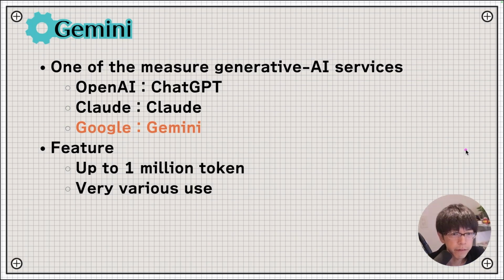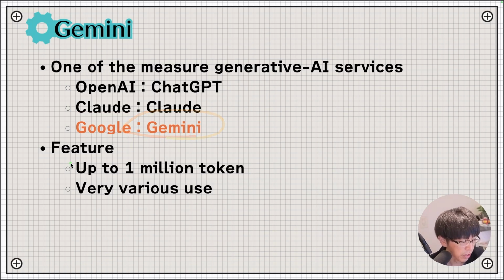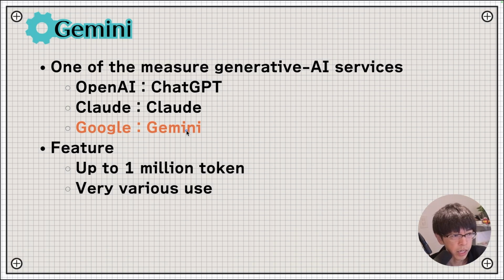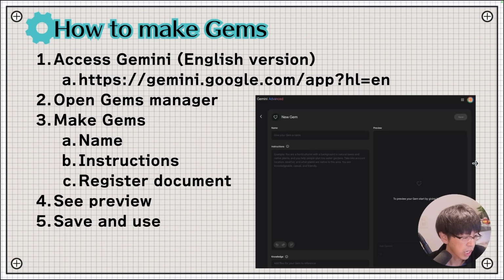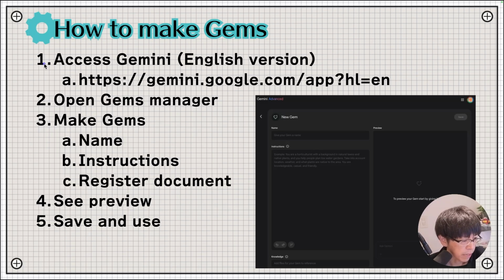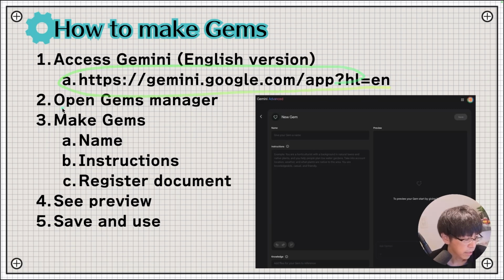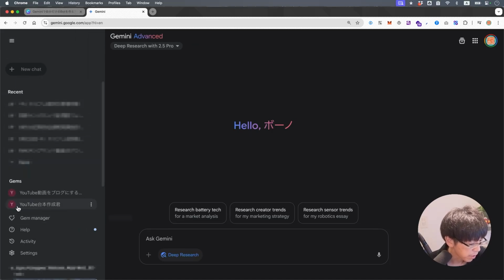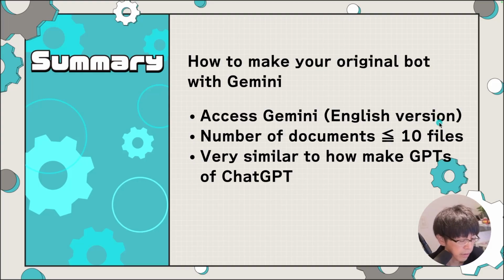[AI] How to make your original bot with Gemini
I explain how to create an original bot using Gemini, a major generative AI service [00:00]

Gemini offers up to 1 million tokens for use, allowing for a wide variety of applications [00:51]

Bono has found Gemini's code generation to be more reliable than ChatGPT for implementing in services [00:00]

Gemini's "Jams" feature allows users to customize the AI and register prompts/documents to reduce repetitive interactions [08:49]

The steps to create a new Jam are outlined, including naming it, setting instructions, and optionally uploading documents (limited to 10 files) [07:39]

I demonstrate accessing the Gemini platform and creating a new Jam through the browser interface [08:49]

-Introduction
Software engineer (Former hardware engineer)
9 years experience as a Maker